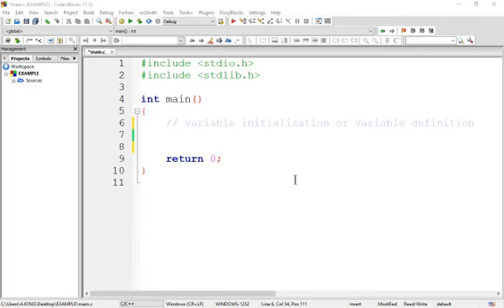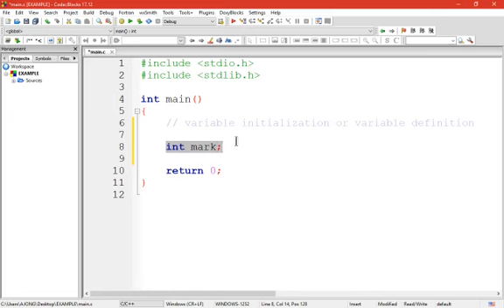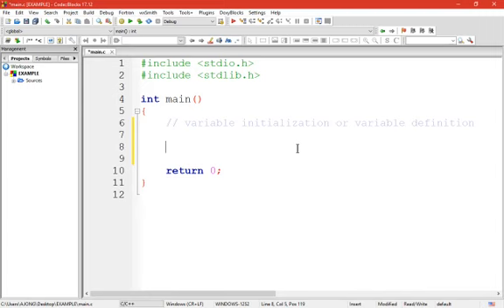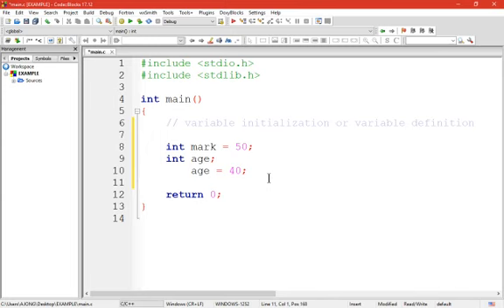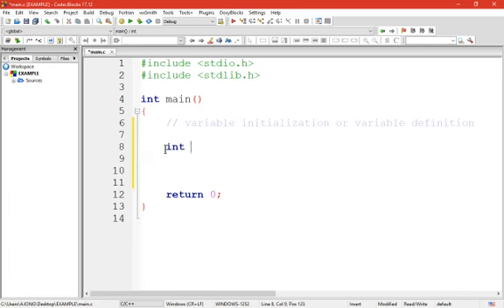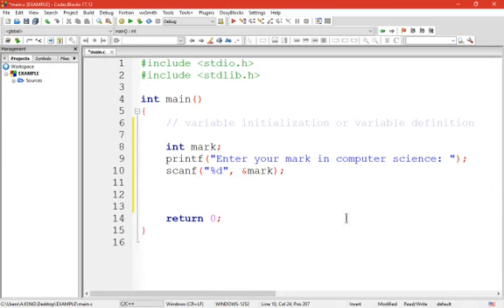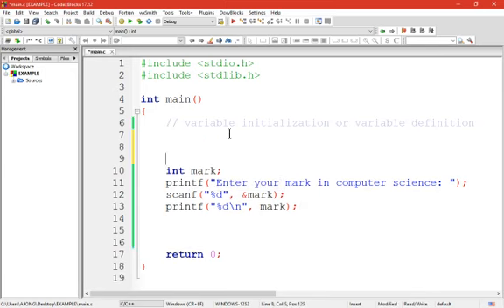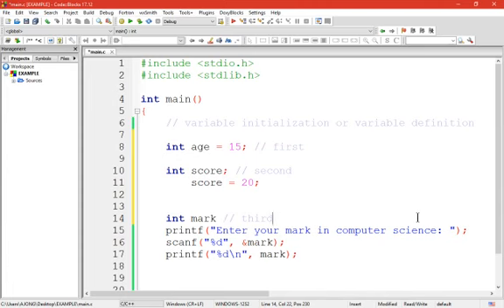PROGRAMMING IN C: LESSON 7-CALCULATING MARKS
EASY BEGINNING INTO THE WORLD OF PROGRAMMING